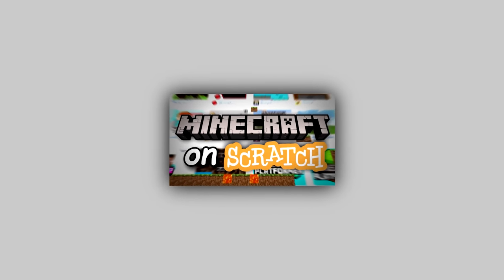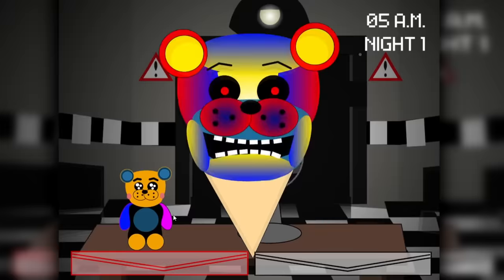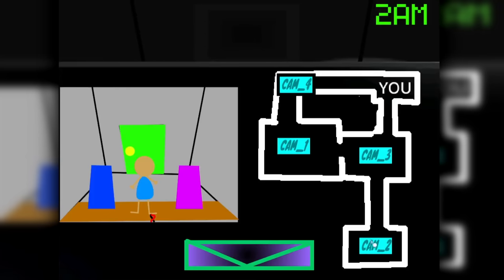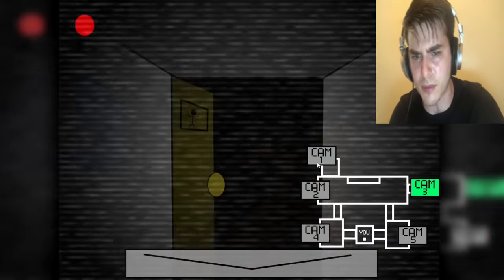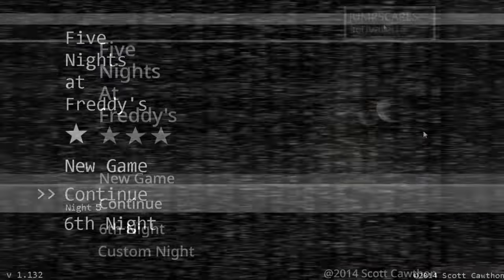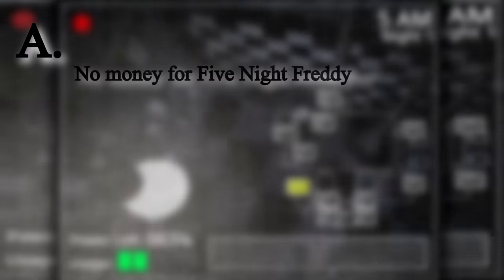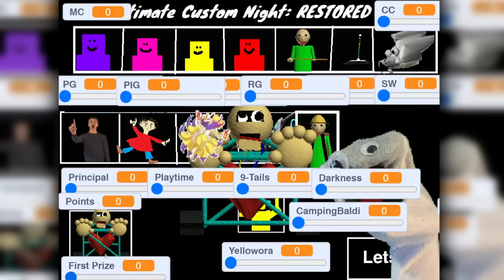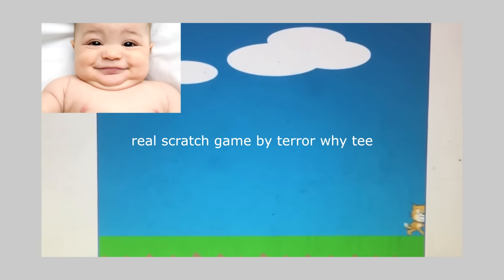FNaF on Scratch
In this video, I take a look at the various ways people bring FNaF to Scratch! Whether it's with fangames or full on remakes this is gonna be interesting either way...

TIMESTAMPS:
0:00 - Intro
0:29 - Five Nights at Spring Bear 2
1:51 - 3 Nights at Gamer's
3:09 - 5 Nights at Jackson's
4:22 - ESTR
5:40 - FNaF (remake)
6:23 - One Night at Minecraft's 2
7:09 - Ultimate Custom Night (My Edition)
8:30 - Outro

Flying Lotus - Aqua Tenn (inst)

Just Add Water - FNaF 6

Flat Zone - SSBM

Scatman - ski-ba-bop-dop-bop (inst)

Mj Moonwalker - Beat It

Icicle Mountain - SSBM

Groovy Gravy - FNaF 6

C418 - Wait

Baldi's Basics Theme

Rusty Cage Background music